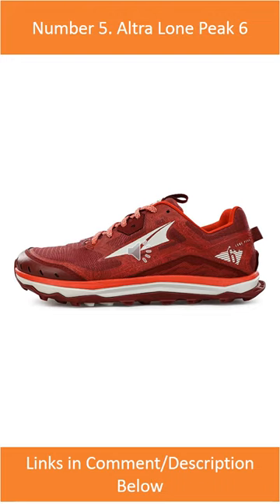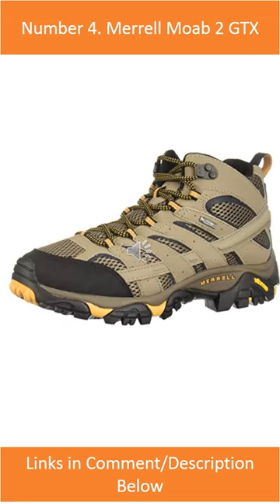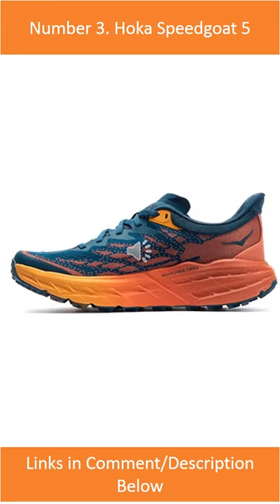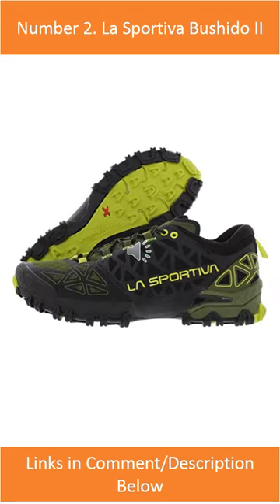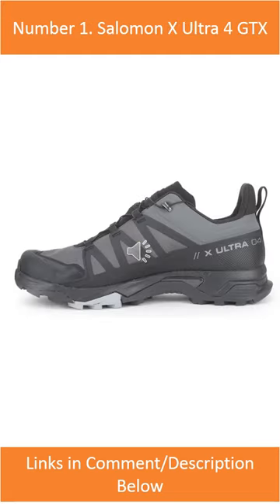TOP 05: Best shoes for hiking 2023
Number 1. Salomon X Ultra 4 GTX
Number 2. La Sportiva Bushido II
Number 3. Hoka Speedgoat 5
Number 4. Merrell Moab 2 GTX
Number 5. Altra Lone Peak 6